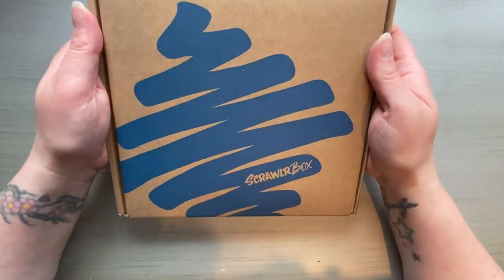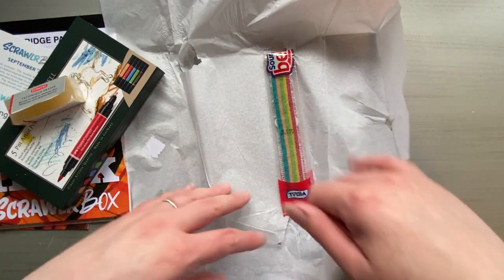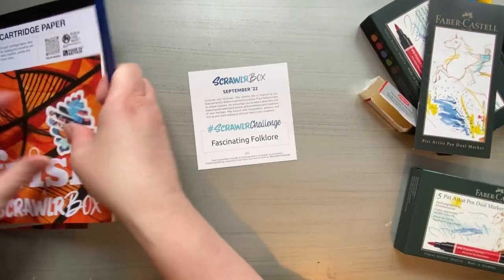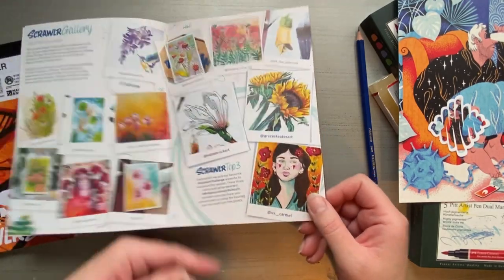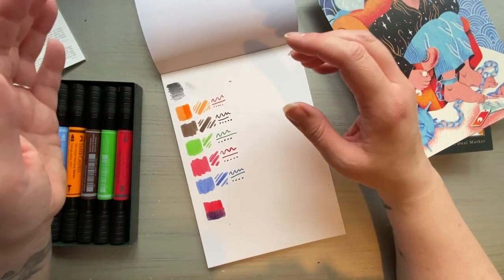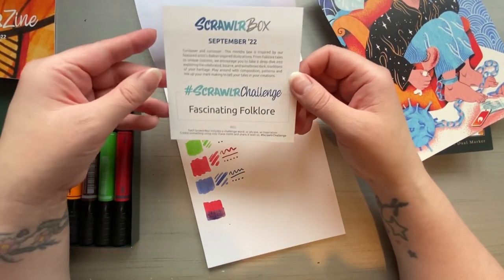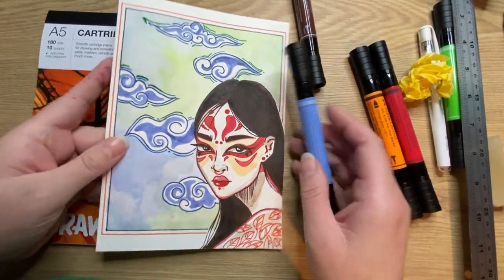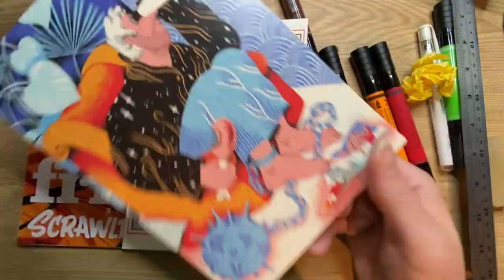It's Finally Here!! || SCRAWLRBOX SEPTEMBER 2022 || UNBOXING and SCRAWLR CHALLENGE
Hello!

Welcome to the  Scrawlrbox September '22 Unboxing video!

If you would like to check out Scrawlrbox yourself please follow the link below to receive a discount on your first months box!